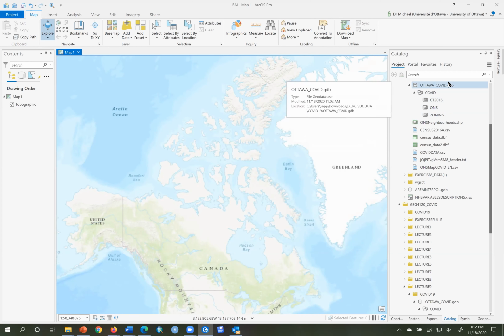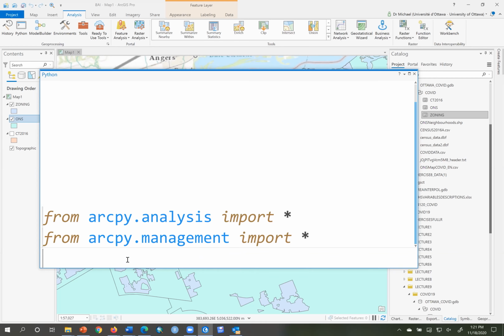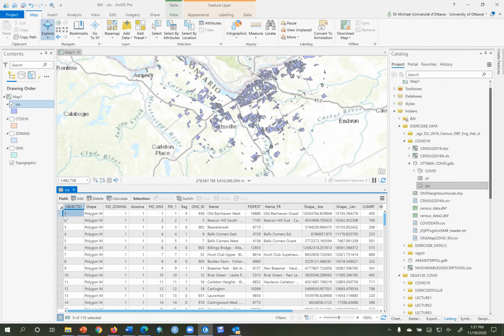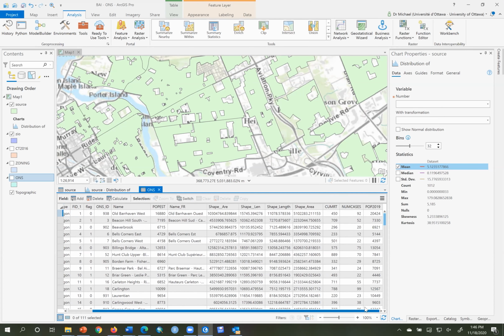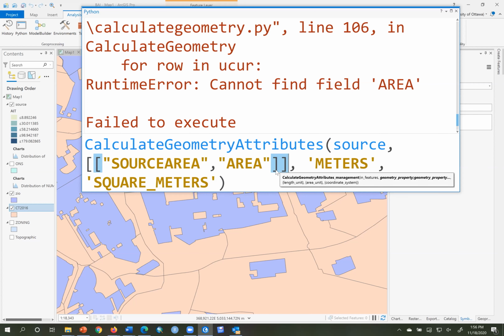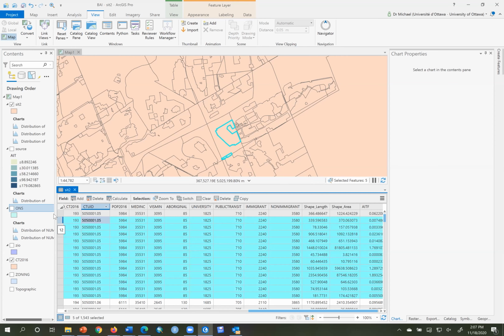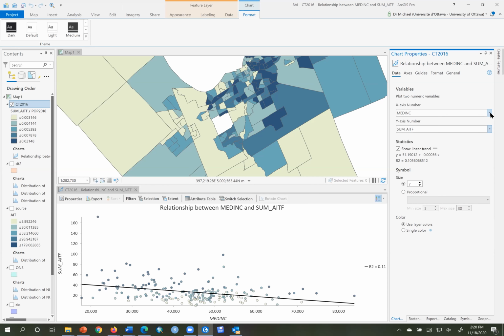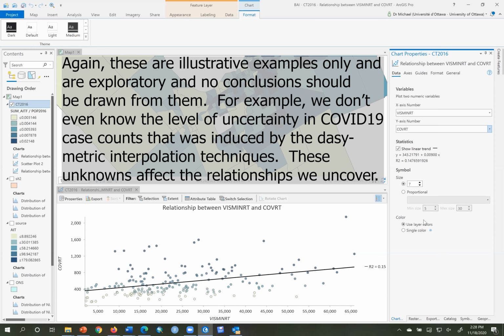M9 COVID19 DASYMETRIC MAPPING OTTAWA ARCGIS PRO